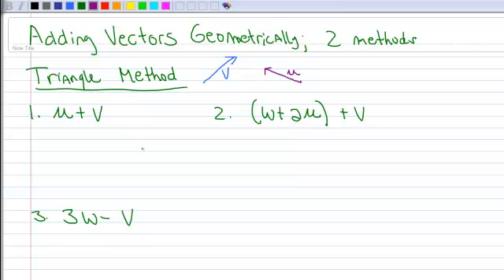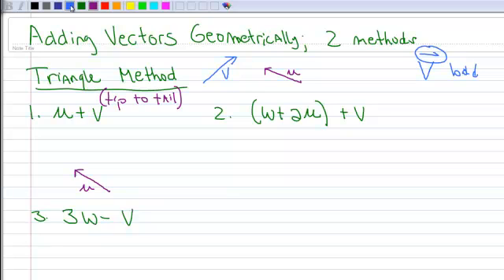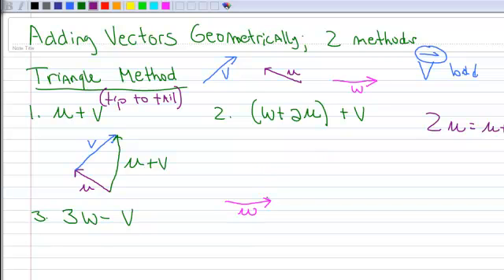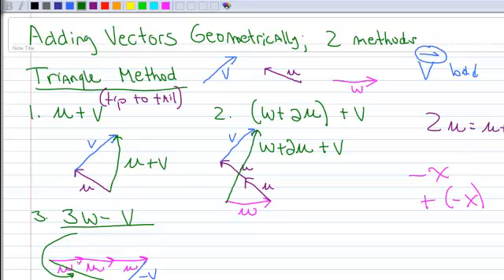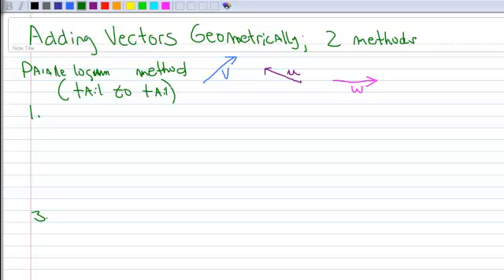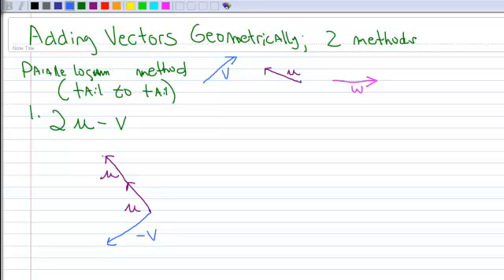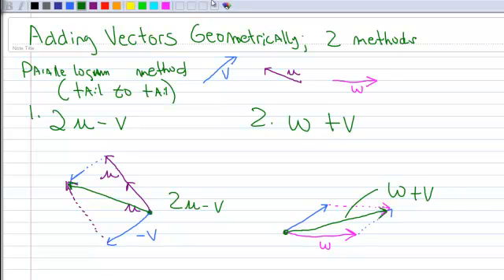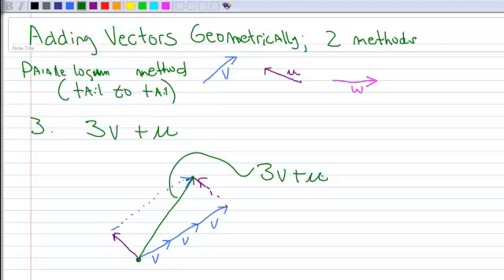6.1 Adding Vectors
In this video I add vectors geometrically using the triangle and parallelogram methods.